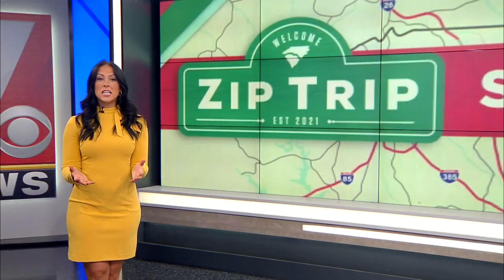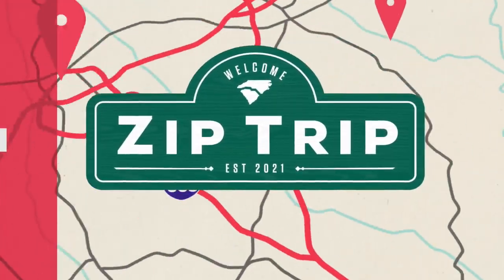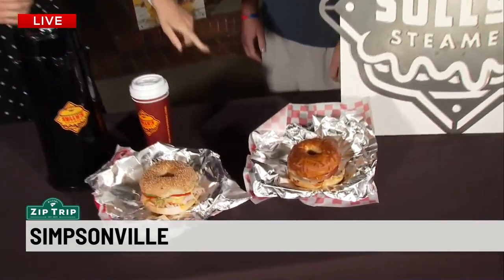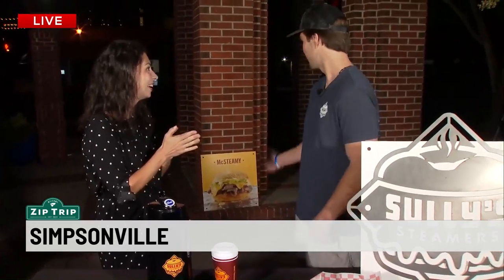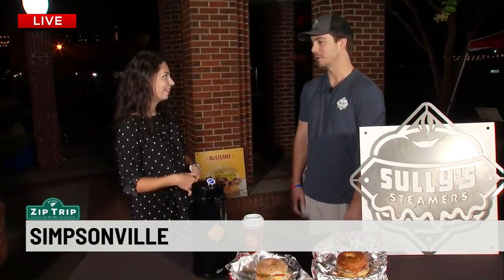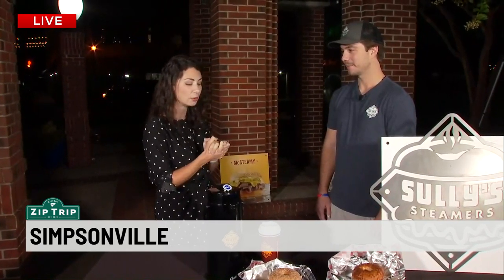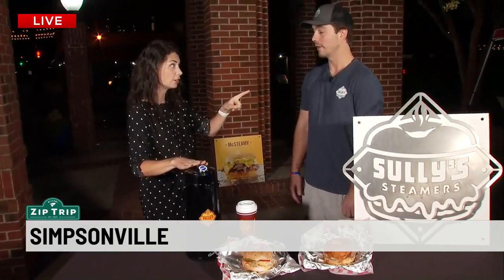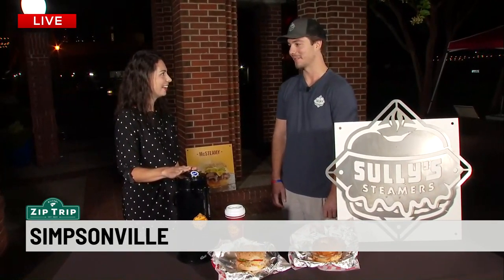Zip Trip: Jake Reinstein with Sully's Steamers